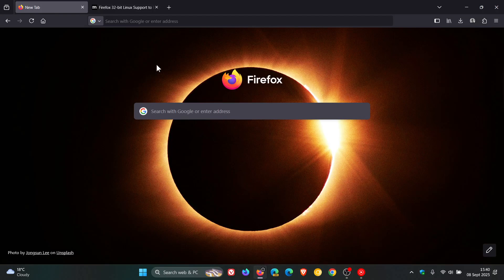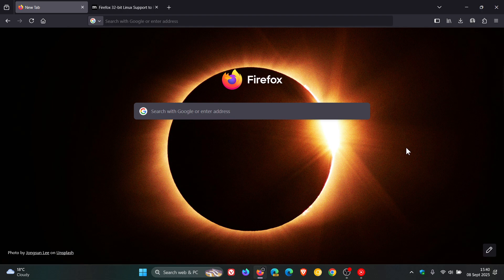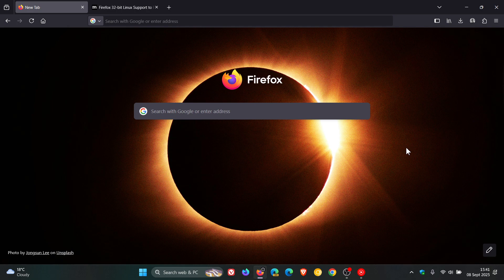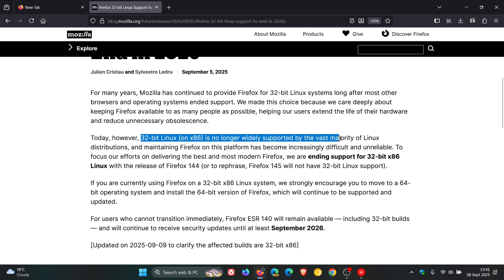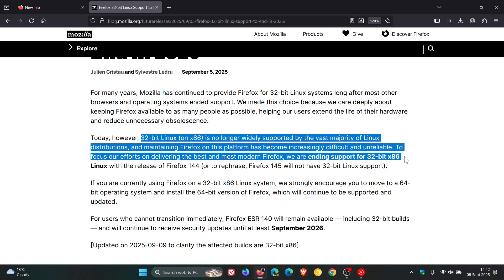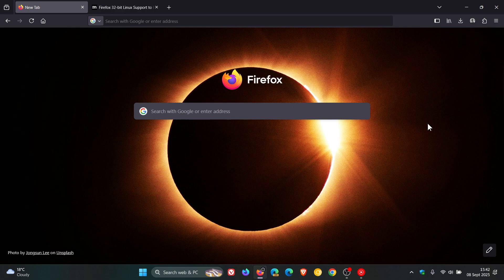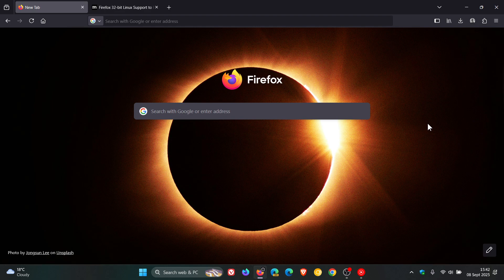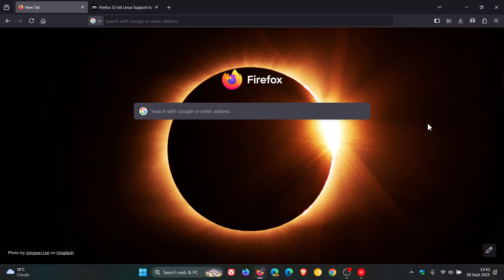Firefox is Ending Support for 32 bit Linux!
Mozilla is ending support for 32-bit x86 Linux with the release of Firefox 144.